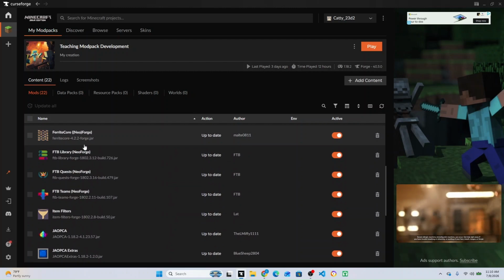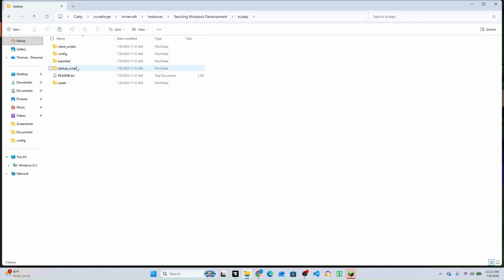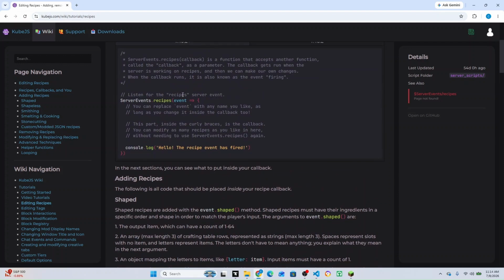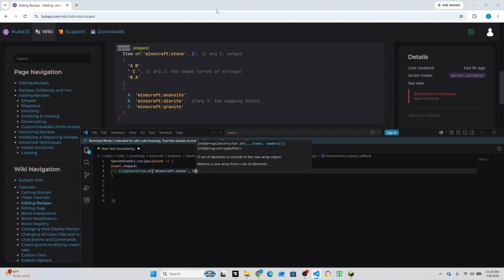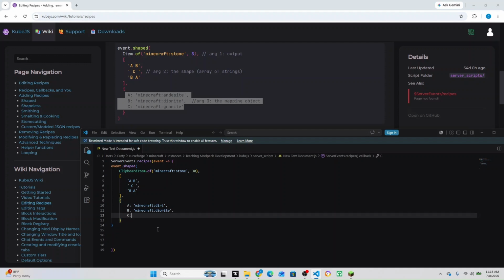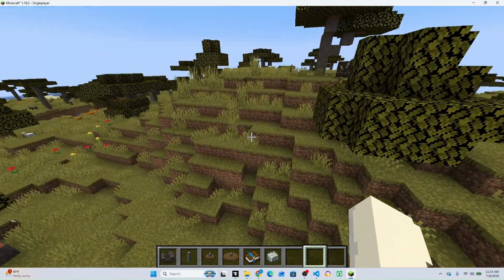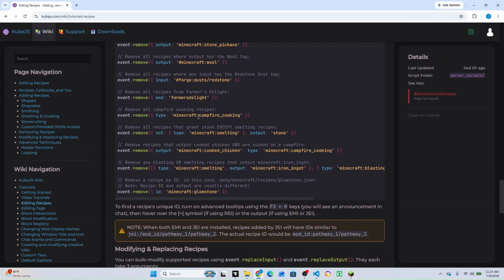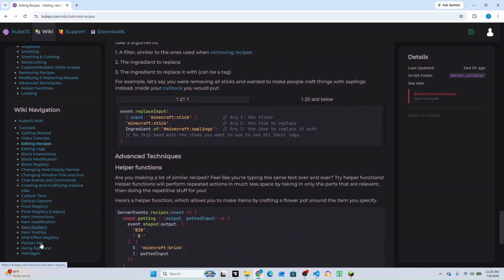Modpack Development With Catty - How do Modpacks Modify Recipes?